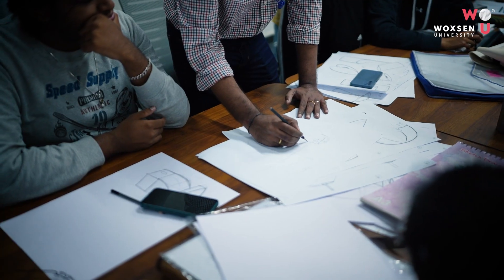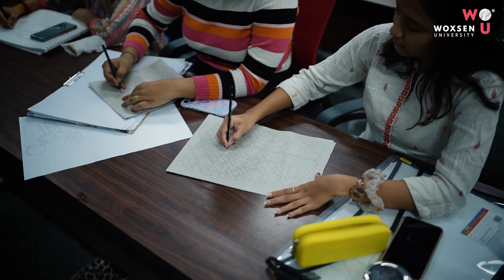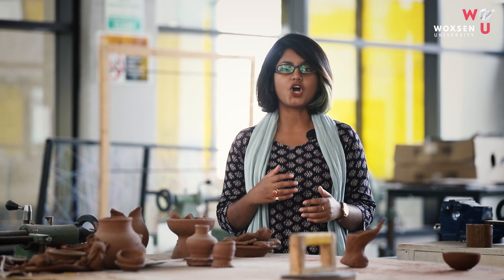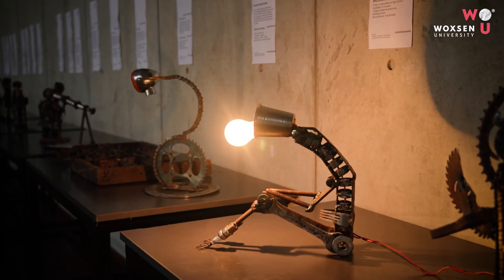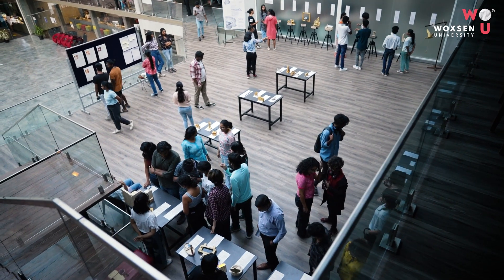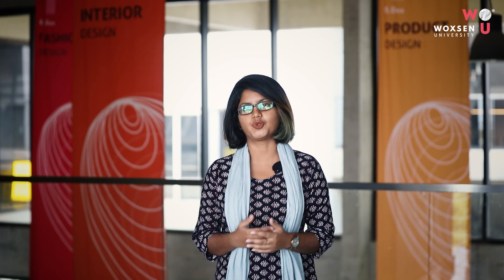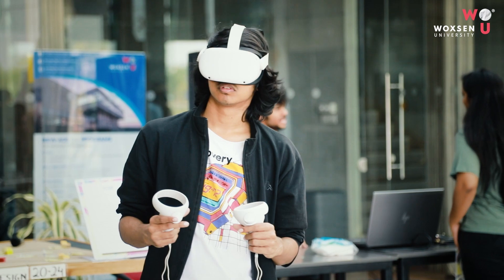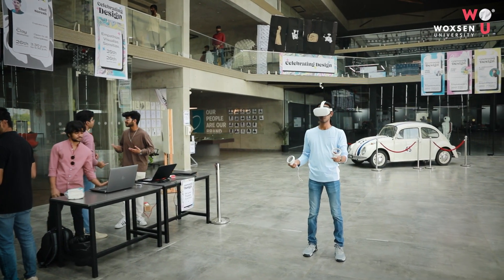Learning Environments for B.Design Students at Woxsen University by Srutinwita Roy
Explore the dynamic learning environments in Design education at Woxsen University's School of Arts & Design (SOAD), as Srutinwita Roy, Assistant Professor, SOAD, Woxsen University illustrates how our diverse spaces, including labs, studios, and workshops, cater to various learning needs and teaching methodologies.

Discover how our commitment to excellence empowers aspiring designers to unleash their full potential and shape the future of design innovation.